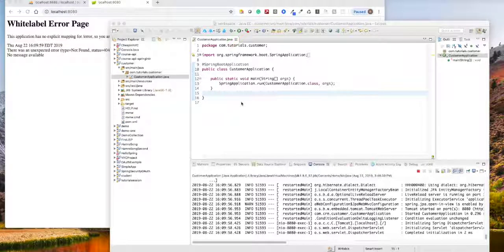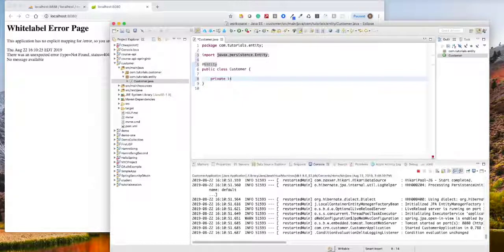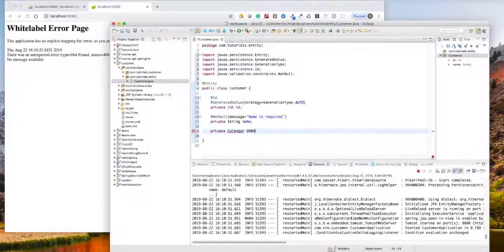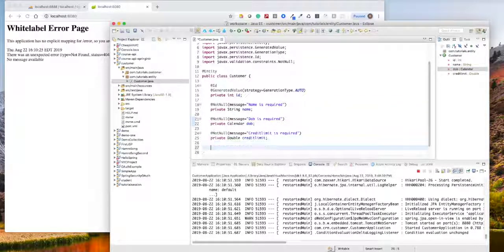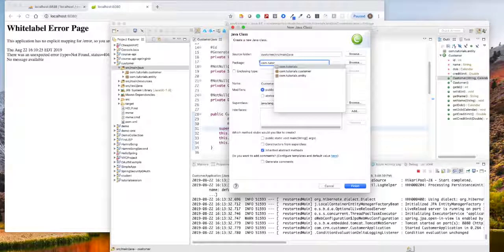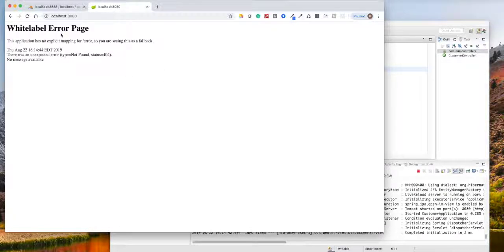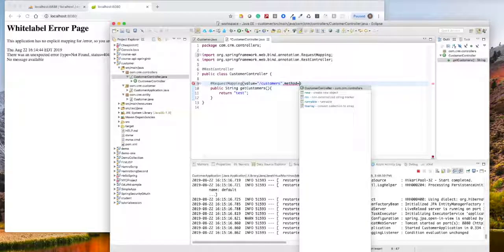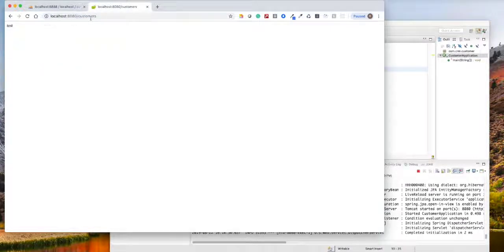React Functional Component & Spring Boot Part 2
React & Spring Boot CRUD Part 2

CRUD Application using React and Spring boot